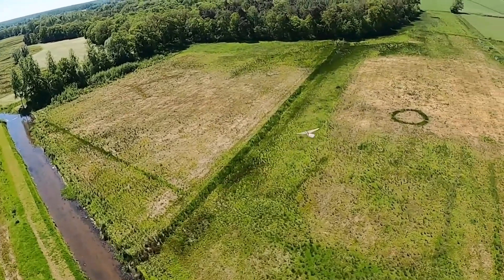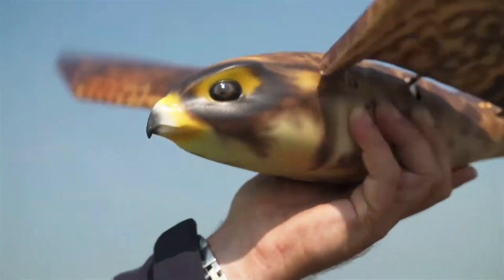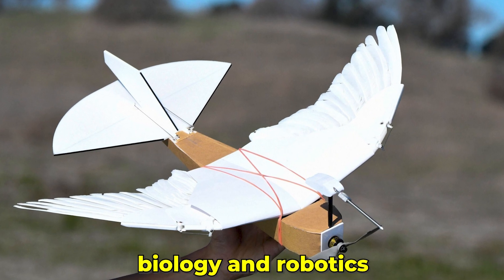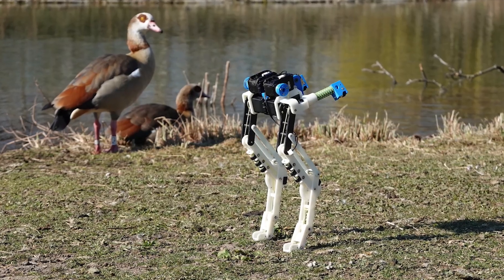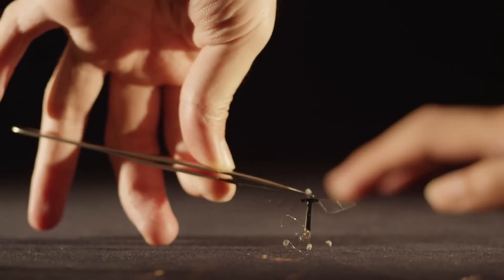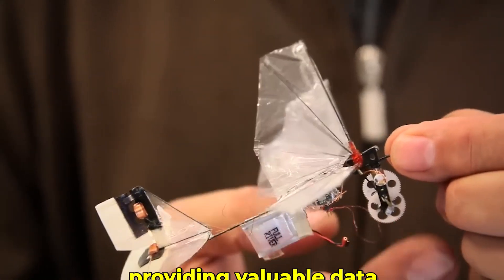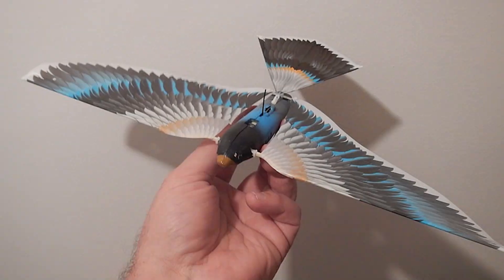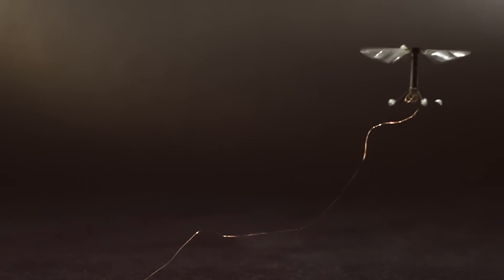Top 10 bird robots that will blow your mind!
Welcome to our fascinating journey into the world of bird robots, where innovation and engineering come together to create machines that mimic the beauty and efficiency of avian flight. These robotic birds are not only technological marvels but also serve various practical purposes, from environmental monitoring to entertainment. In this video, we’ll introduce you to the top 10 bird robots that will blow your mind, showcasing their incredible capabilities and the groundbreaking technology behind them.

Festo's SmartBird - Festo's SmartBird is inspired by the herring gull and features lightweight construction with articulated wings that mimic natural flight. We’ll explore how its advanced aerodynamics and wing-flapping mechanism make it a marvel of bio-inspired engineering.

BionicBird by XTIM - BionicBird is a small, smartphone-controlled robotic bird that offers a realistic flying experience. We’ll highlight its intuitive controls, lightweight design, and how it captures the essence of bird flight in a compact form.

Robo Raven by University of Maryland - Robo Raven features independently controlled wings that allow it to perform complex aerobatic maneuvers. We’ll discuss its unique design and the cutting-edge research that has gone into its development.

PigeonBot by Stanford University - PigeonBot uses real bird feathers to achieve realistic wing morphing. We’ll delve into how this robotic bird mimics the intricate movements of a real pigeon’s wings and its potential applications in robotics and aviation.

MetaFly by Bionic Bird - MetaFly is a biomimetic robotic insect that resembles a bird in flight. We’ll explore its flexible wings, ease of control, and the joy it brings to both hobbyists and tech enthusiasts.

Bionic Swift by Festo - Another incredible creation by Festo, the Bionic Swift mimics the swift bird with stunning accuracy. We’ll look at its lightweight design, precision flight patterns, and the smart networking capabilities that allow multiple Swifts to fly in coordination.

Robird by Clear Flight Solutions - Robird is designed to mimic birds of prey and is used to deter other birds from airports and agricultural areas. We’ll highlight its lifelike appearance, realistic flight, and effectiveness in wildlife management.

Flappy the Robotic Bird by Georgia Tech - Flappy is an ornithopter that mimics bird flight with flapping wings. We’ll discuss the research behind its development and its applications in studying flight mechanics and aerodynamics.

EagleRay by New York University - EagleRay is a hybrid drone that can both fly and swim. We’ll explore its dual capabilities, unique design, and potential uses in environmental monitoring and exploration.

Cyberbird by EPFL (École Polytechnique Fédérale de Lausanne) - Cyberbird is a highly realistic robotic bird used for aerial robotics research. We’ll delve into its advanced features, such as wing morphing and precision flight control, and its role in advancing aerial robotics.

These bird robots are not only incredible feats of engineering but also provide valuable insights into the mechanics of flight and the potential for future innovations in robotics and aviation. Join us as we dive into the world of these amazing robotic birds and discover how they are pushing the boundaries of technology and science.